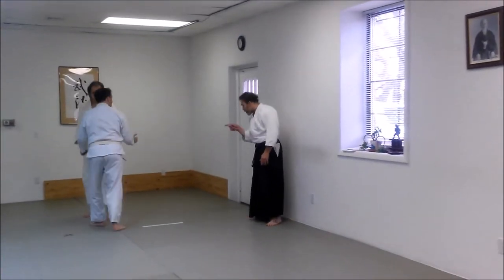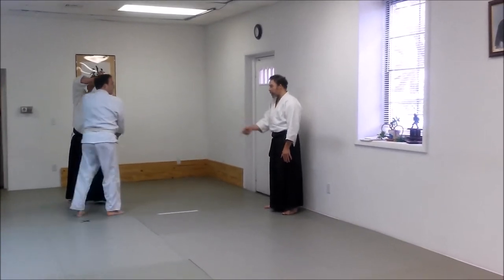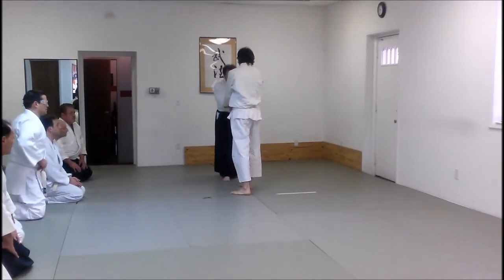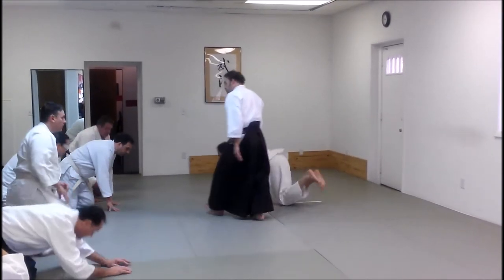Aikido of S.I. Class: Sat., Feb. 14, 2015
The video was shot in 1080p (full HD).

This is the Sat. class of Feb. 14, 2015.

Aikido of S.I. is near the intersection of Forest Ave. & Jewett Ave.

Days & Times:
Tue., 7:30 am - 9:00am, 7:00pm - 8:30pm
Thur., 7:30 am - 9:00am, 7:00pm - 8:30pm
Sat., 9:00am - 10:30am

Aikido of Staten Island (est. since 1987)

Chief instructor: Ralph Wemberly, 5th degree black belt (USAF)

Aikido of Staten Island is accredited by the USAF (United States Aikido Federation).

Visitors are always welcome!